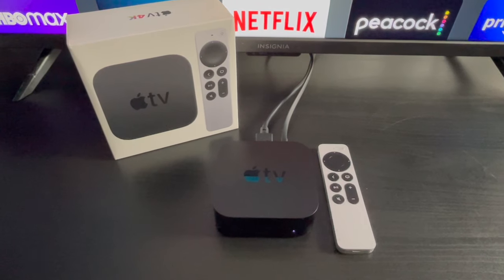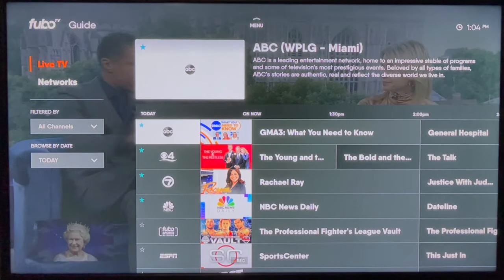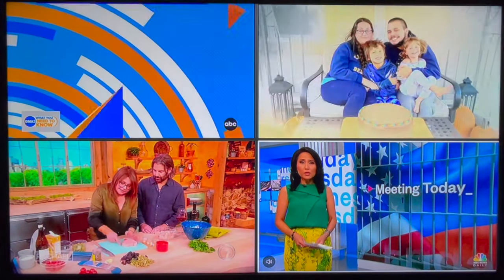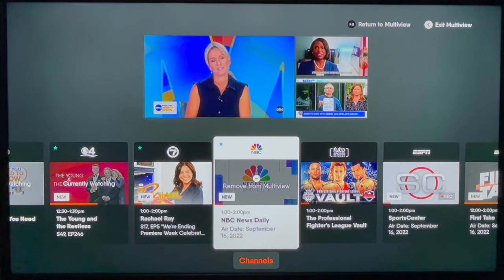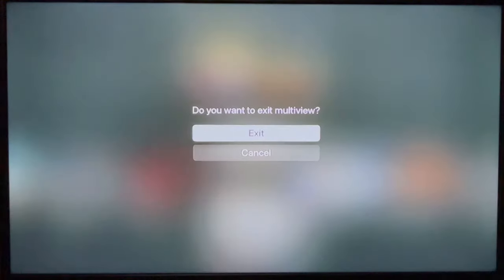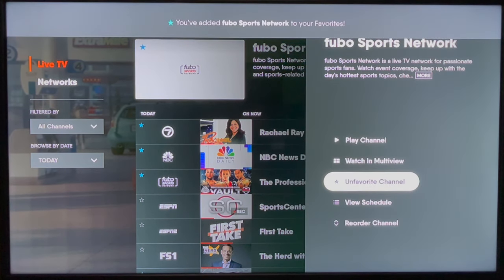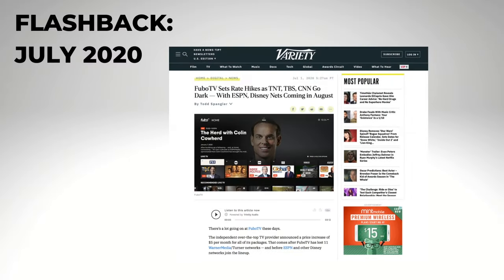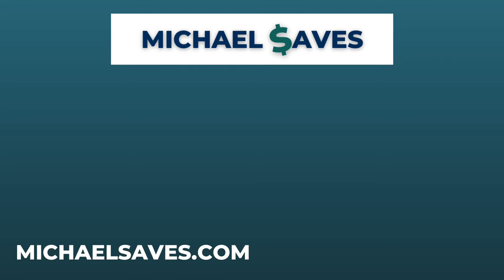This Is the Best Thing About FuboTV's Streaming Service | FuboTV Review!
FUBO TV REVIEW: FuboTV's best feature is Multiview, which lets you watch up to four live channels on the same screen. In today's video, I show you how Multiview works with an Apple TV device. I also share pros and cons of FuboTV's streaming plans.

This is the Apple TV 4K I bought to test fuboTV's Multiview

NEW! 2022 Apple TV 4K

(Don't forget an HDMI cable, which Apple doesn't include with the streaming box.

CHAPTERS:
0:00 Introduction to FuboTV
0:22 What Is Multiview and How Does It Work?
2:58 Things to Like About FuboTV's User Experience
3:44 Plans and Pricing Breakdown

📺 More Cutting the Cord Videos

✅More Money Tips ✅